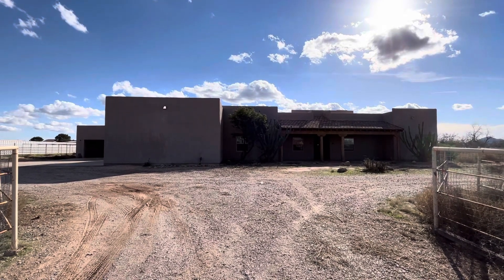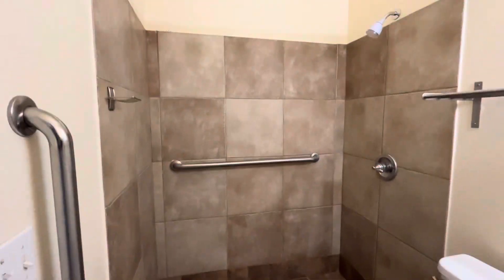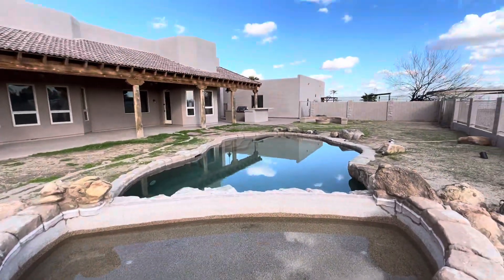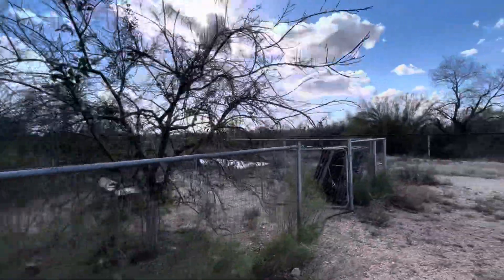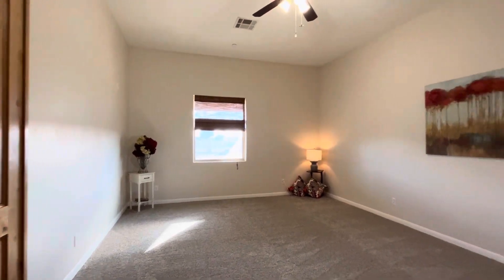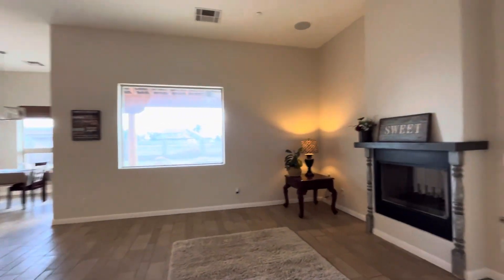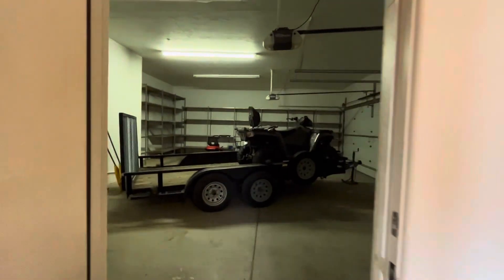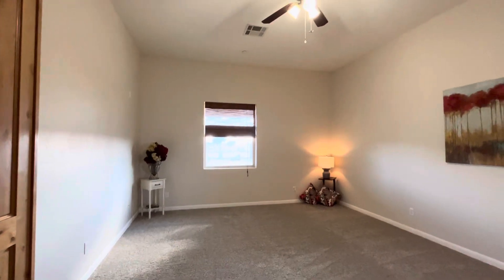San Tan Valley Arizona House Tour $1,100,000 3,159 Sqft, 4 Beds, 3 Baths (3.5 Acres)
Home for sale in San Tan Valley, Arizona! Custom-built home with a detached Guest House on 3.5 acres of horse property. Private location but near all of the amenities with No HOA. Newer HVAC systems on the main house. Three pastures and two covered horse stalls with water and attached oversized two car garage.

Briley Brothers
Dustin Briley
Jamison Briley

Courtesy Listing: Rebecca Atlee at United Brokers Group

Realtor in San Tan Valley Arizona